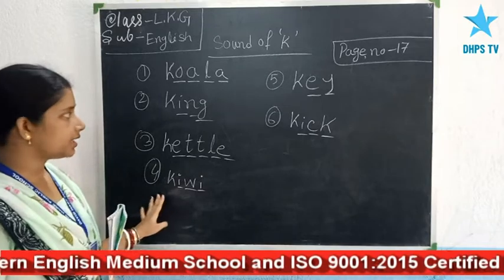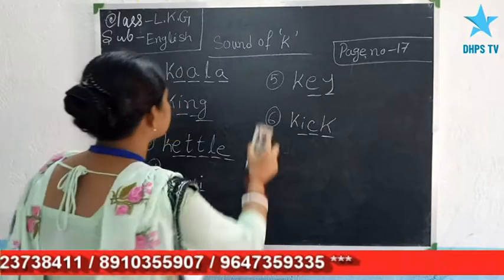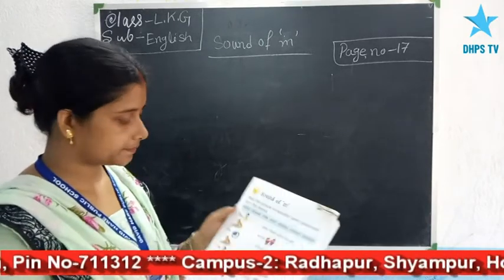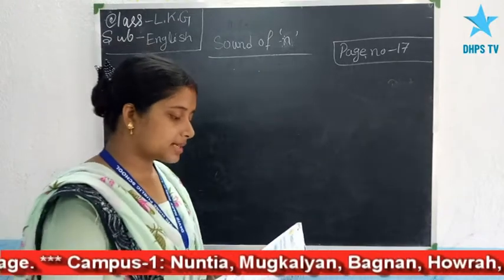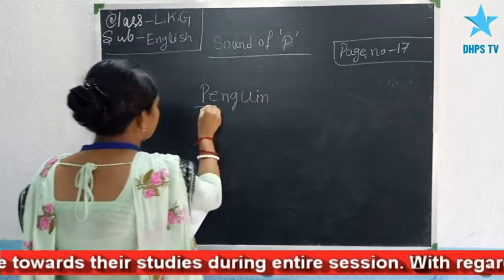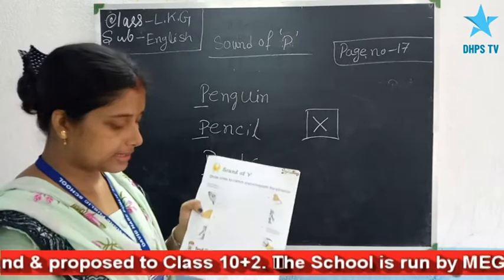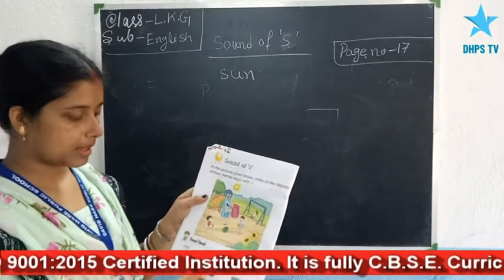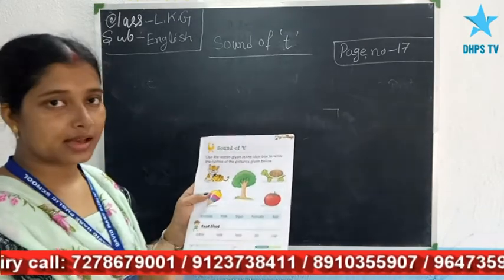L K G : English-Literacy Practice 1 Sound of K to T